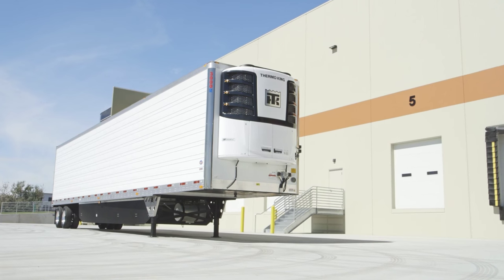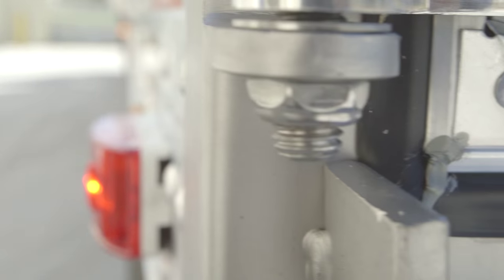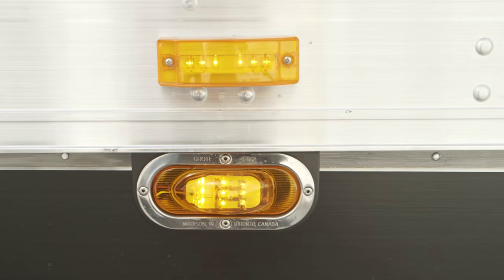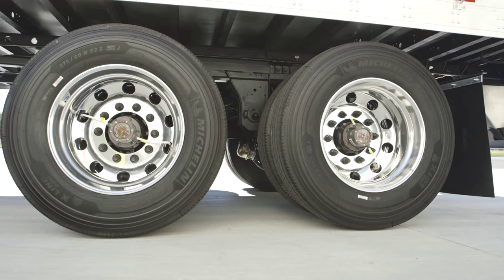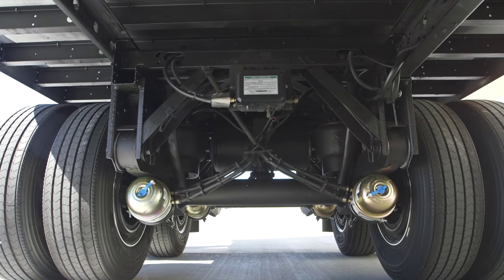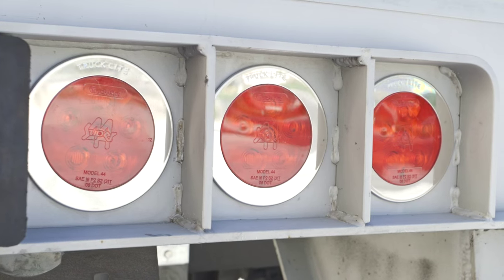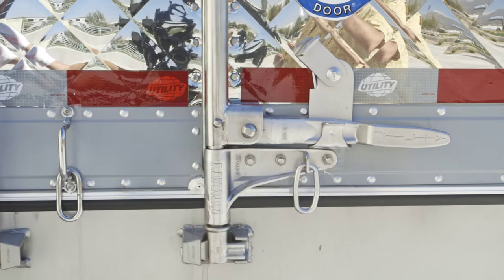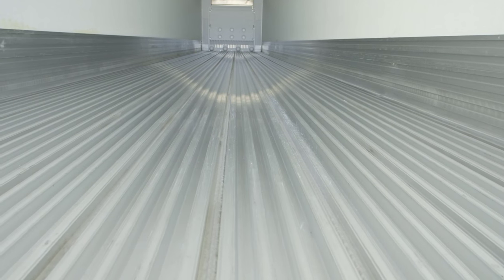WATCH THIS BEFORE YOU BUY A REEFER!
•Hendrickson Ultraa-K Air Ride Tandem Slider Suspension w/ air operated Pins
•Break Away Mud Flap Bars
•Tire MAAX Pro Inflation System (Factory installed)
•All Aluminum 22.5 wheels
•Michelin Tires 275/80R 22.5
•PC Rated LED upgrade– 2 front top – 5 top rail – 6 bottom rail (SST low profile turn light) – 5 top rear
•Extra Stop turn tail light (3 each side) with SST covers
•Top Header Harness – linking top lights to brakes and blinkers
•SST Diamond Pattern Rear Doors with SST Rear Vent Door 6”x16”
•Polished Aluminum rear door hinges
•Corrosion resistant electro polished SST rear door hardware
•SST vertical and horizontal dock bumper
•SST Landing Leg Wing Plates
•SST Front corners
•Round Permit Holder Box on Front Driver Side
•Heavy Duty Aluminum Duct Floor
•16” Aluminum Wear Band turn-up from floor
•16” Wear Band on inside of rear doors (as well as hardwood reinforcement inside doors)
•ArmortufWall Liner on interior walls
•Corrugated Aluminum Side Skins
•USS-120A-4 Aerodynamic Fuel Saving Side Skirts
•50 Gallon Aluminum Fuel Tank, Reefer Chute and Bulkhead Installed with Unit